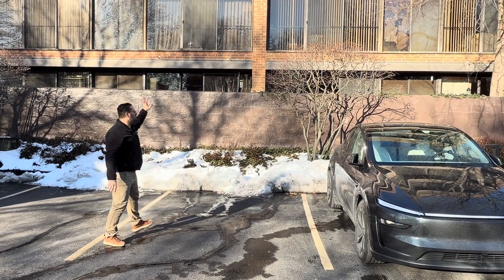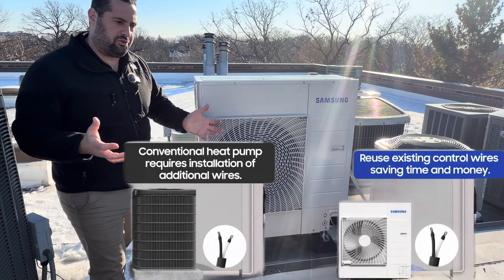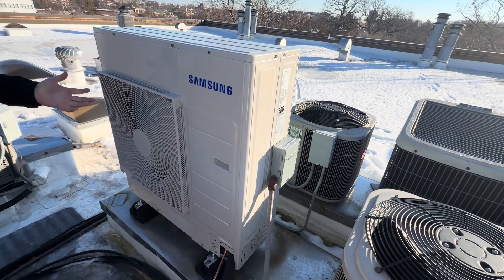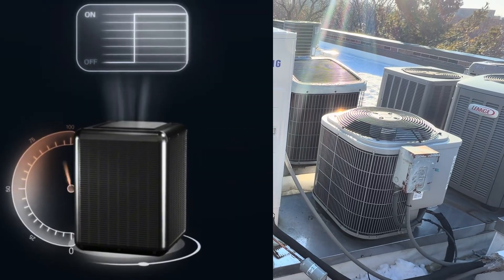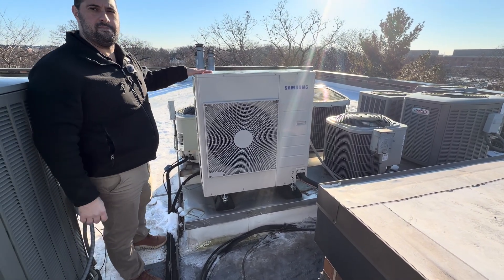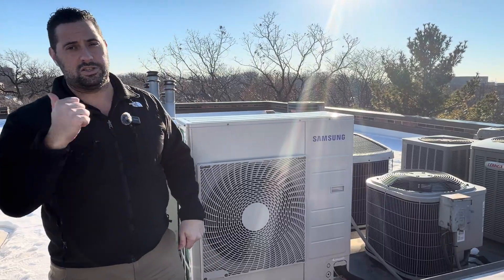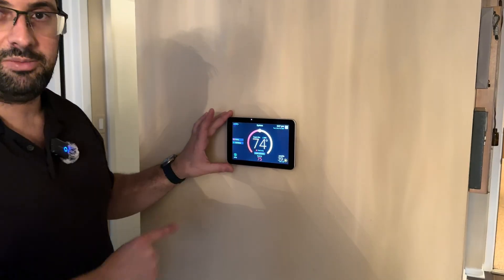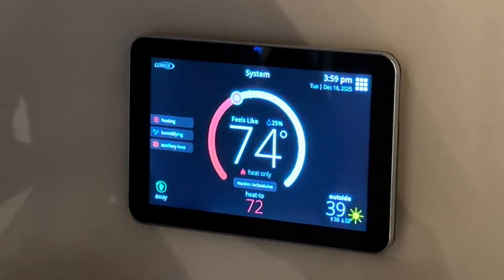All Electric Apartment HVAC - Samsung Hylex Heat Pump Air Conditioner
In this video we go over the installation and benefits of a cold climate heat pump and variable speed air handler in an all electric Chicago apartment